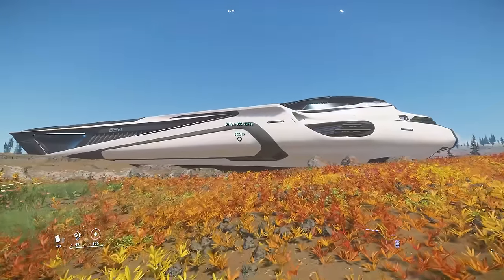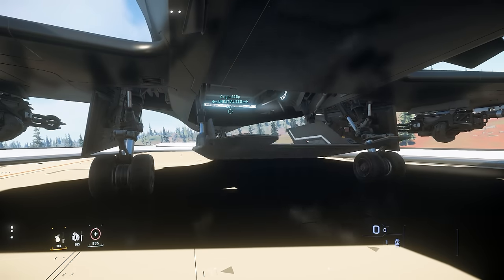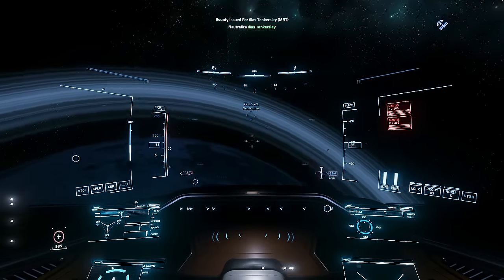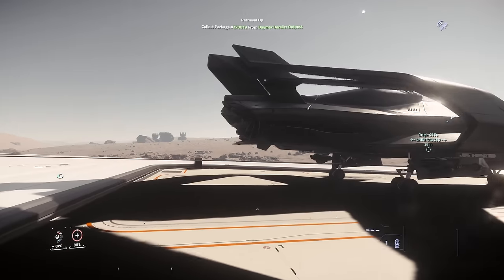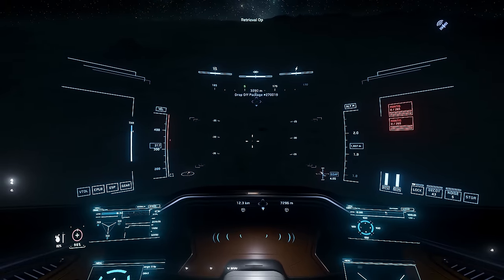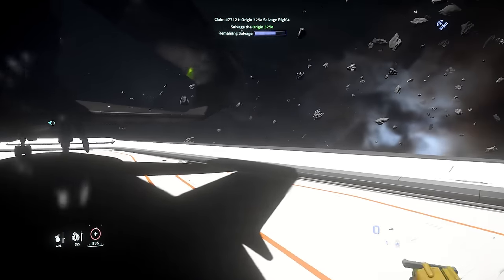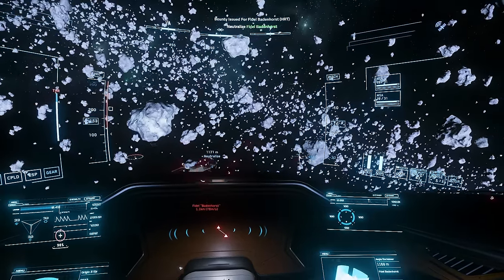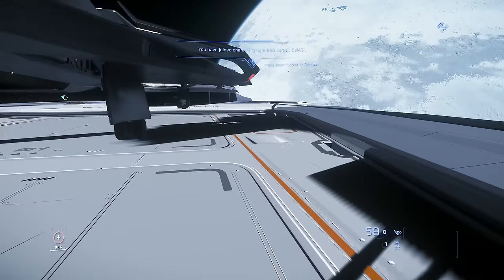This setup is INSANE! (Star Citizen)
Star Citizen has some incredible ships but currently the best of the best is the 890 Jump. It's the largest, most expensive, and most feature-rich ship inside star citizen. That won't be for long but for now, let's upgrade it with one of my favorite ships and see how we get on in the verse.

Edited by Jack & Olli

00:00 - The 890 Jump Upgrade
06:00 - Bounty Challenge
13:28 - Retrieval Challenge
24:40 - Weapon Swapping
29:30 - Reclaimer Busting